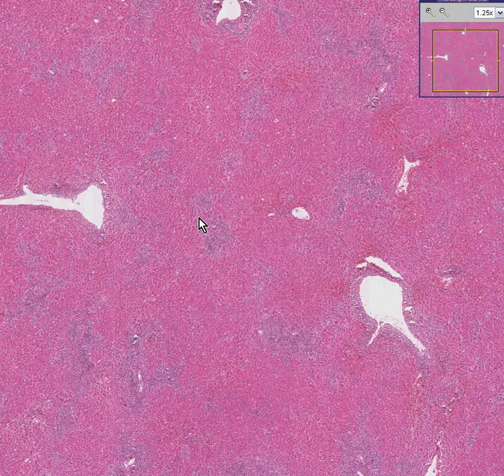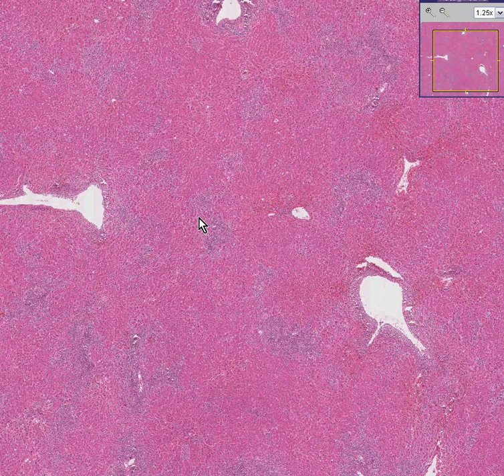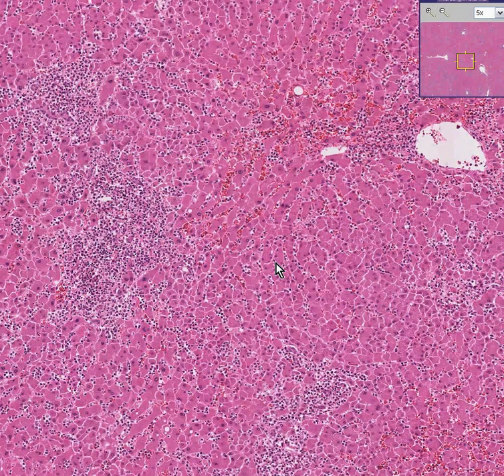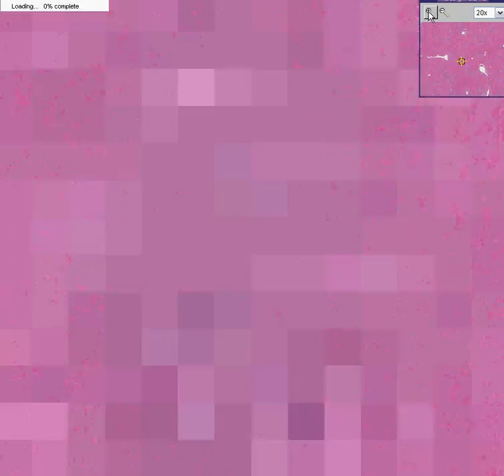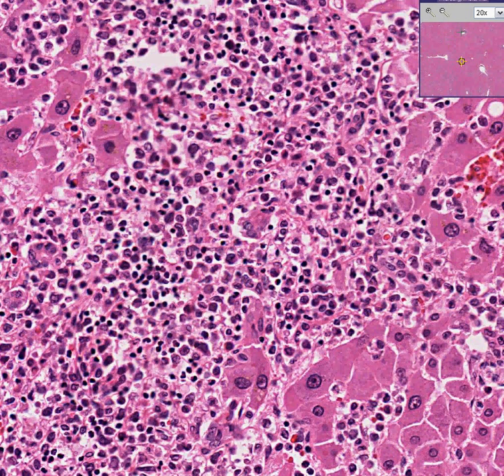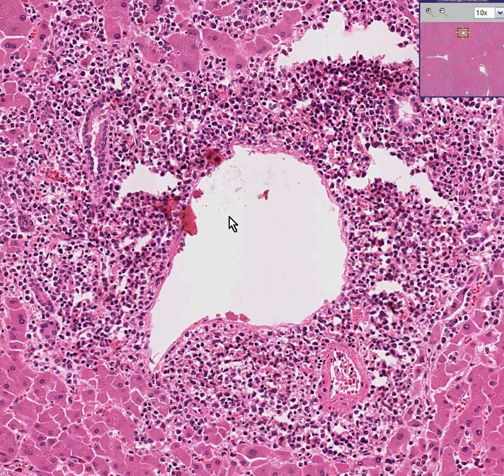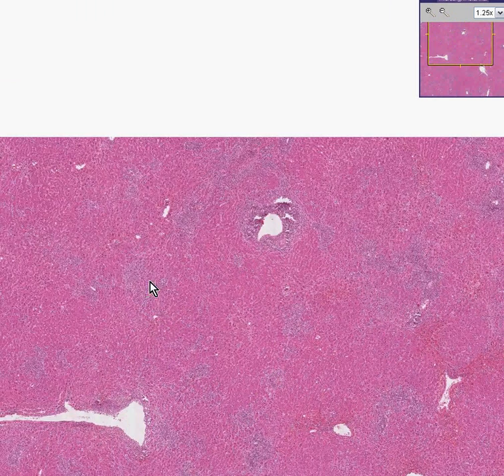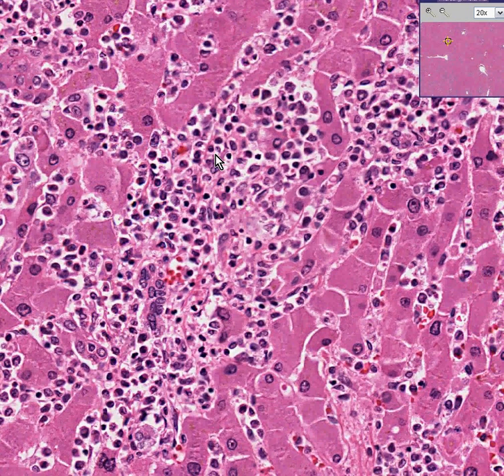Histopathology Liver--Acute myeloid leukemia